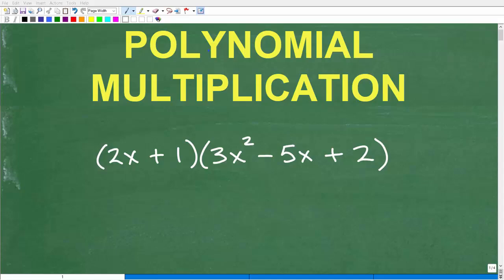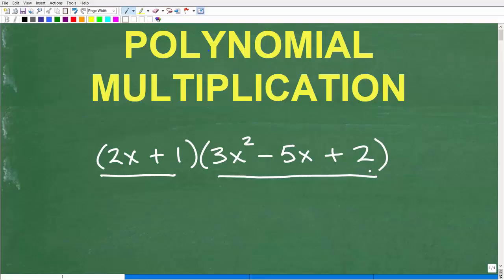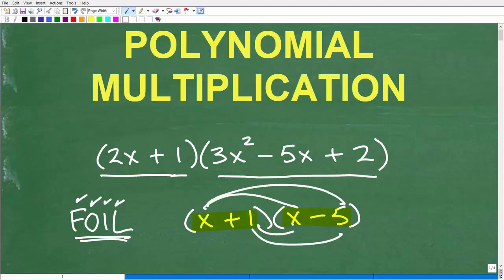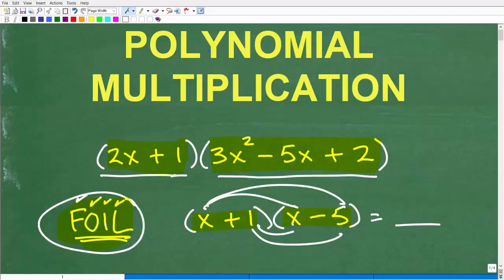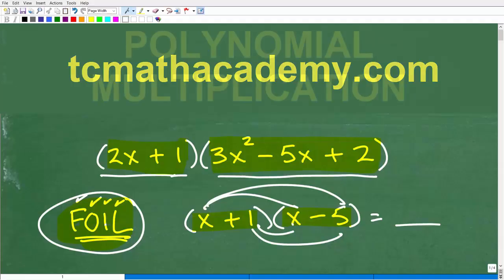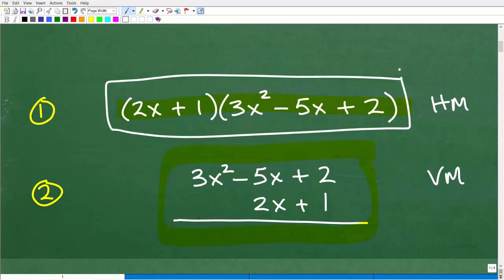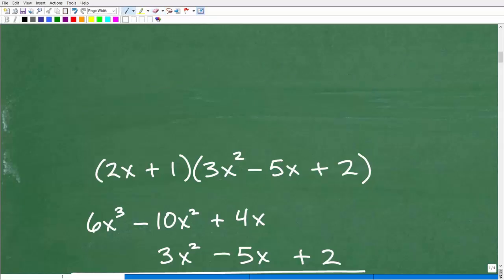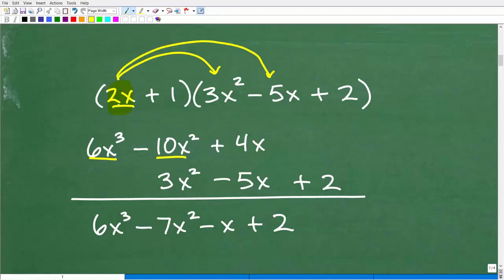Multiply Polynomials the Easy Way | Algebra Skills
Topic: How do you multiply polynomials in algebra?
Polynomial multiplication is a key skill in Algebra 1 and Algebra 2, but many students get confused with distributing terms, combining like terms, and keeping the process organized. In this video, I’ll walk you through step by step how to multiply polynomials correctly and avoid the most common mistakes.
You’ll learn:
✅ How to multiply monomials, binomials, and polynomials
✅ The distributive property and FOIL method explained
✅ How to combine like terms to simplify your answer
✅ Common errors students make with polynomial multiplication
✅ Why this skill is so important in higher-level algebra and beyond
This lesson is perfect for Pre-Algebra, Algebra 1, Algebra 2, and College Algebra students.
Perfect for:
• Anyone reviewing polynomial operations

• HOMESCHOOL MATH
• COLLEGE MATH